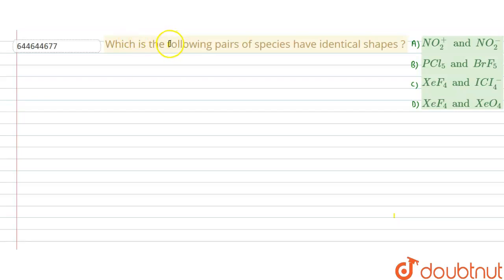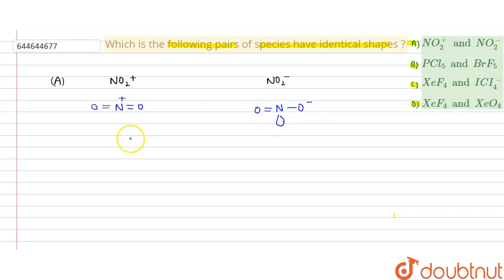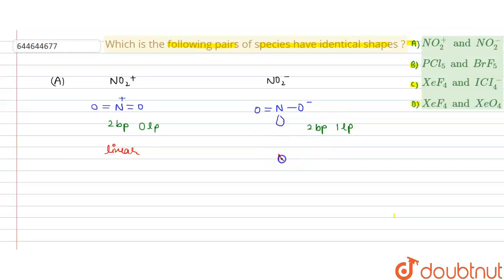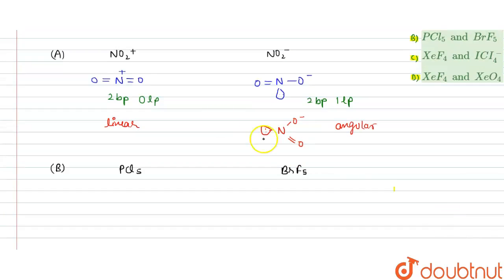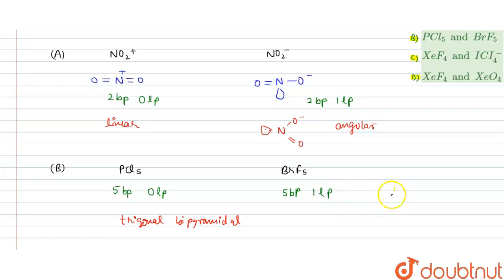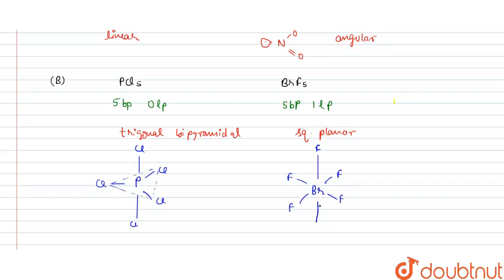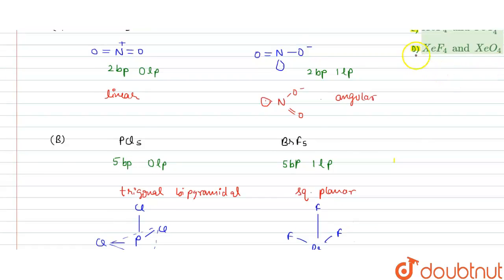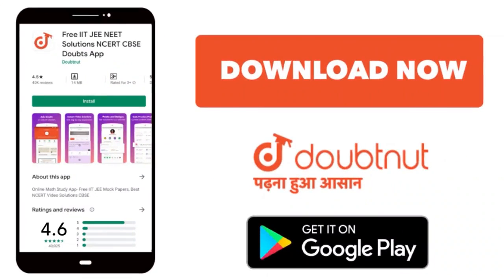Which is the following pairs of species have identical shapes ? | 12 | CHEMICAL BONDING-I & II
Which is the following pairs of species have identical shapes ?
Class: 12
Subject: CHEMISTRY
Chapter: CHEMICAL BONDING-I & II
Board:IIT JEE

👉 Have Any Query? Ask Us.